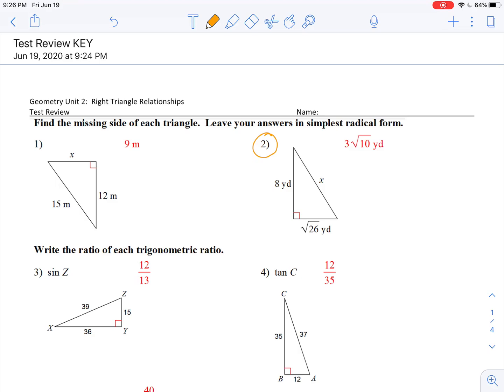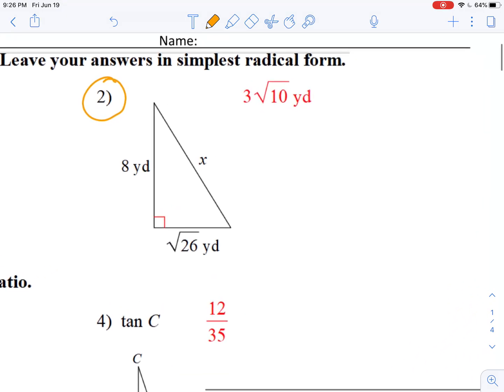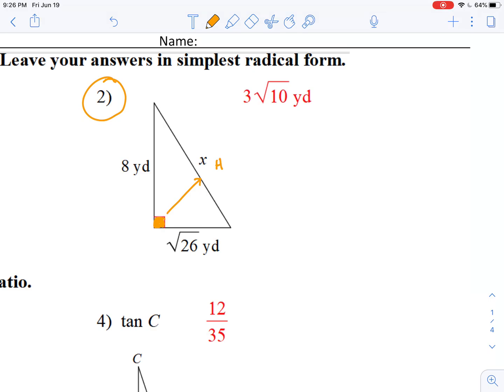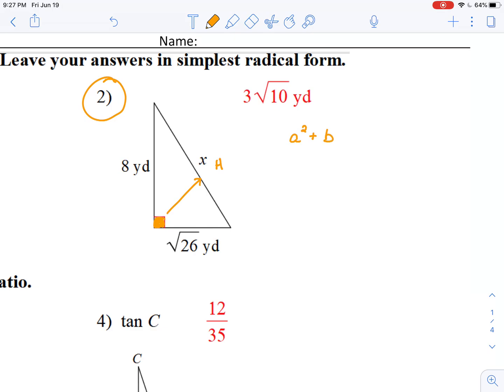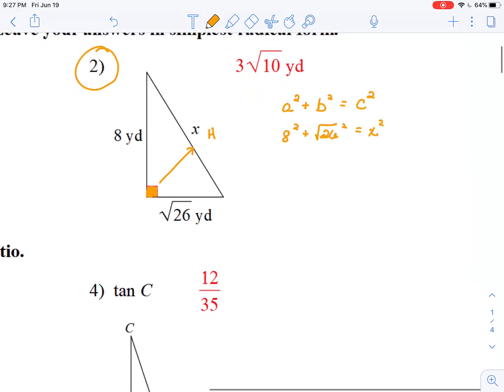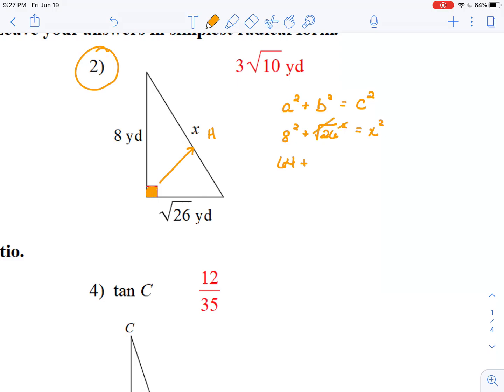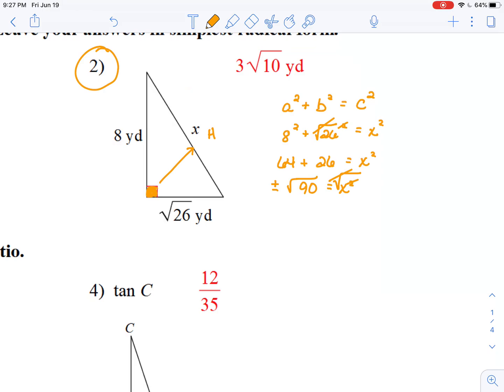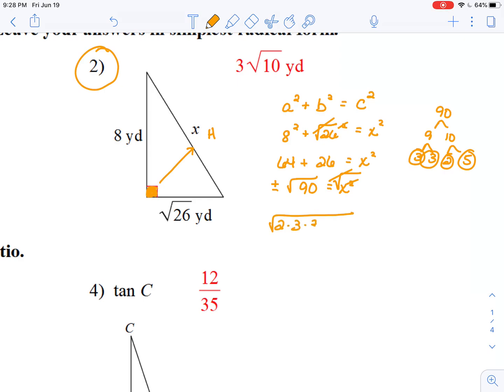Test Review Help #2